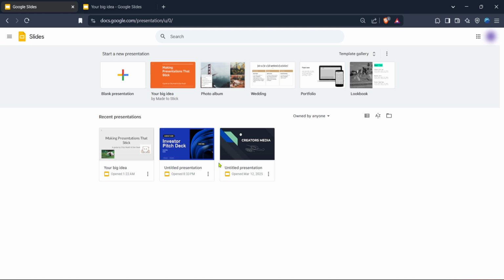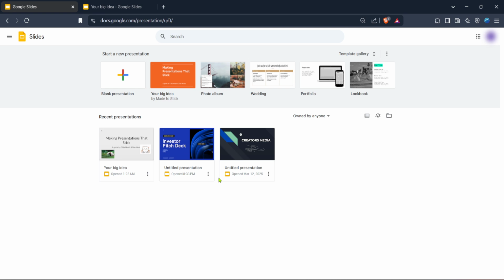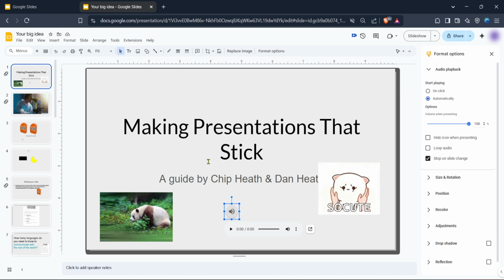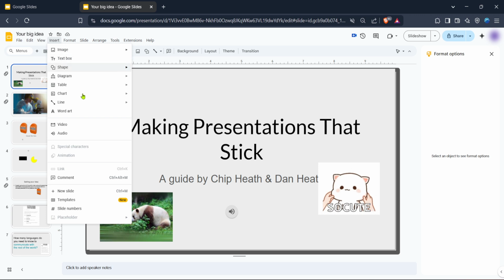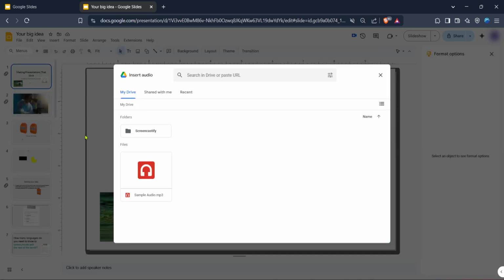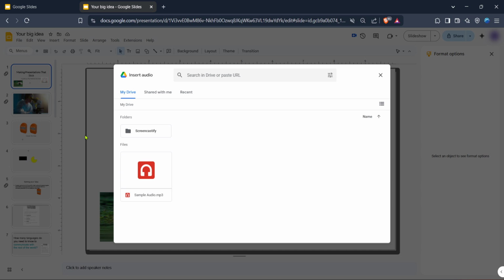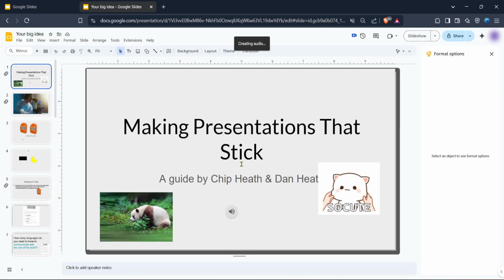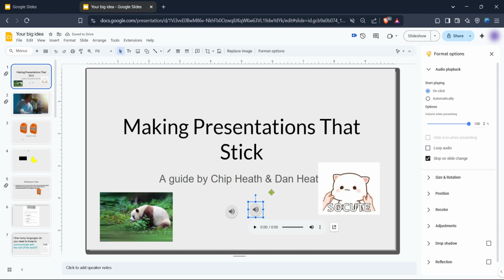How to Add Sound Effects to Google Slides (Full 2025 Guide)